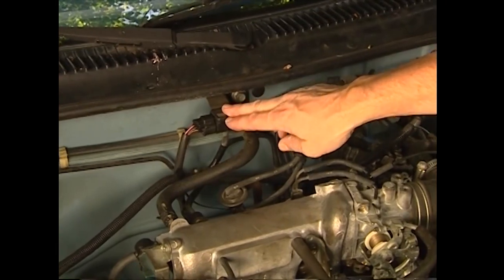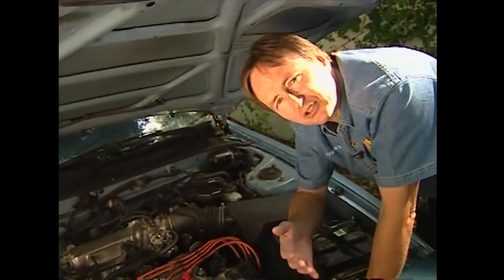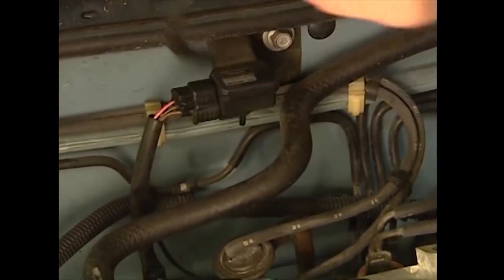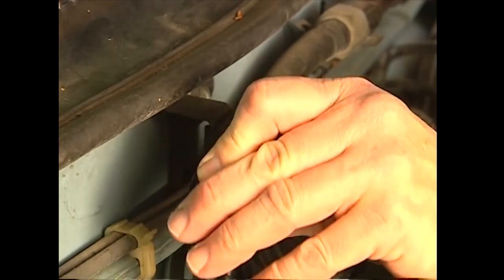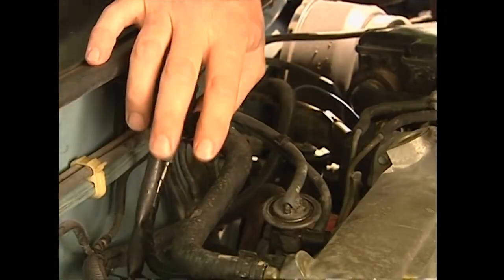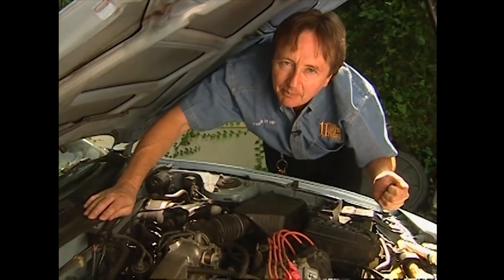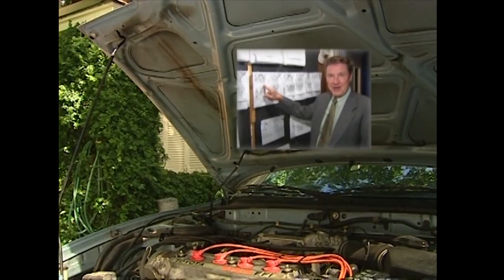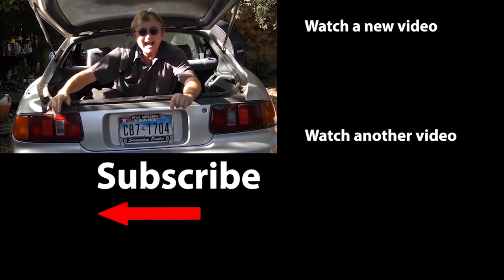WTF is a MAP Sensor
Map sensor. WTF is a MAP Sensor, DIY and car repair with Scotty Kilmer. Map sensor explained. How to check map sensor. How to test map sensor. How to tell if your map sensor has a problem. Bad map sensor symptoms. How to replace map sensor. Where is the map sensor located? This was an episode from my old TV show on CBS new in Houston Texas from 1998. DIY car repair with Scotty Kilmer, an auto mechanic for the last 51 years.

⬇️Scotty’s Top DIY Tools:
1. Bluetooth Scan Tool
2. Cheap Scan Tool
3. Professional Socket Set
4. Wrench Set
5. No Charging Required Car Jump Starter
6. Battery Pack Car Jump Starter

⬇️ Things used in this video:
1. Common Sense
2. 4k Camera
3. Camera Microphone
4. Camera Tripod
5. My computer for editing / uploading
6. Video editing software
7. Thumbnail software

►Here's our weekly video schedule:
Tuesday: Auto repair video
Wednesday: Viewers car mod show off
Thursday: Viewer Car Question Video AND Live Car Q&A
Friday: Auto repair video
Saturday: Second Live Car Q&A
Sunday: Viewers car show off